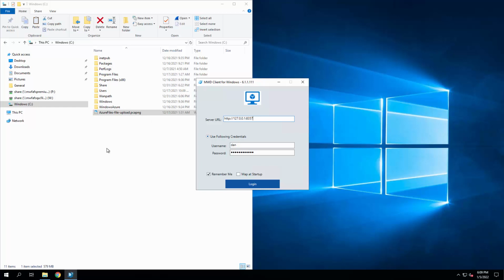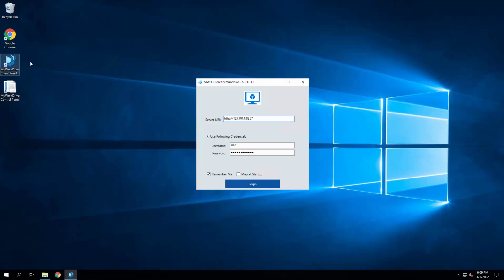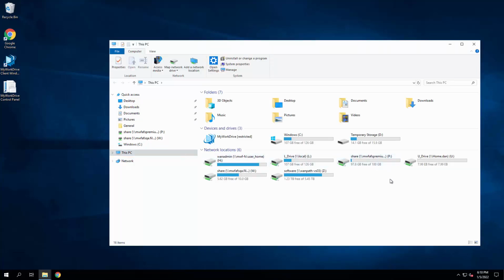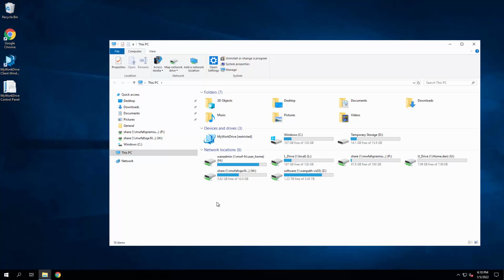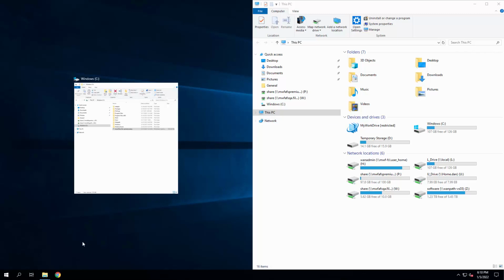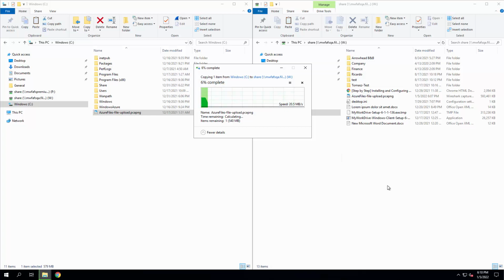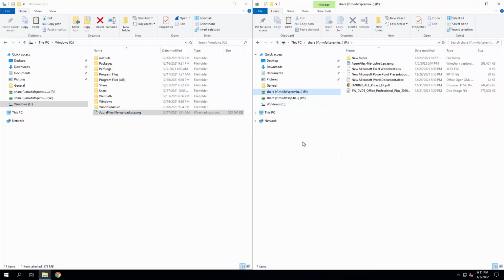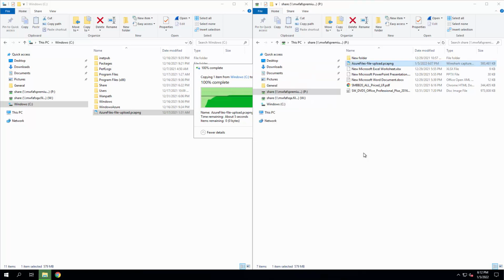Azure File Shares Standard vs Premium Speed Test Comparison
In this video we demonstrate how to measure Azure File Share upload speeds when saving from a MyWorkDrive Server to Azure File Shares Standard Vs Premium using our Mapped Drive Client installed directly on the MyWorkDrive Server.